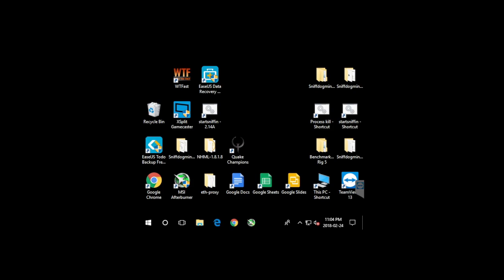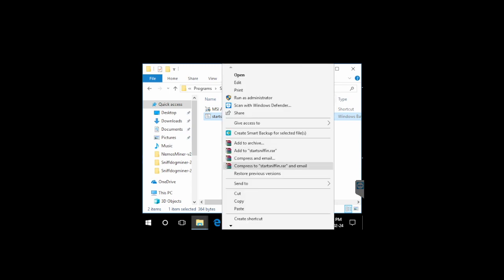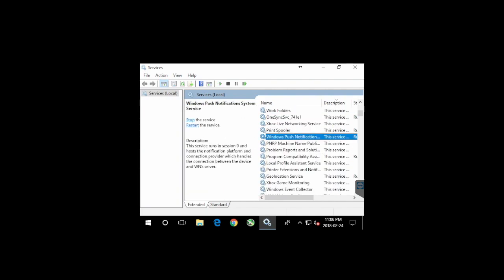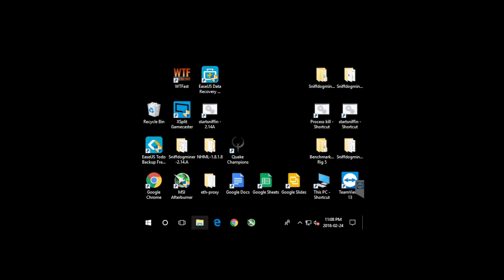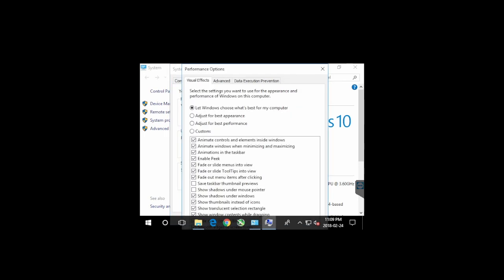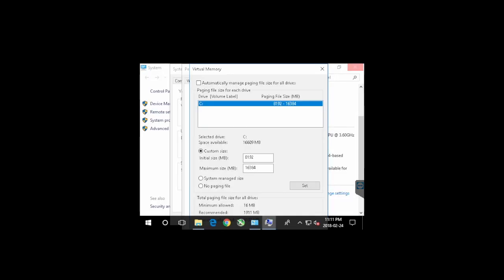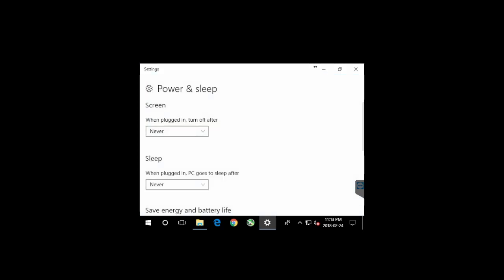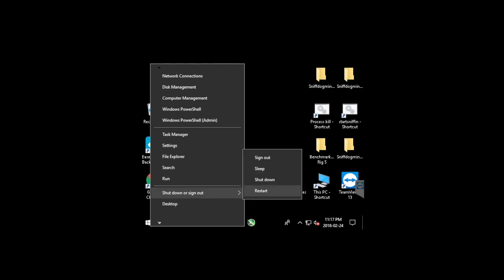Building Your Rig At Home Step 9 - Windows 10 Mining Settings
Building Your Rig At Home Step 9: Windows 10 Settings For Mining
Just a few more setting to make sure that theres less thing can go wrong with your miner.